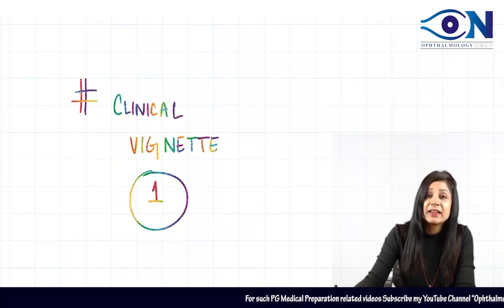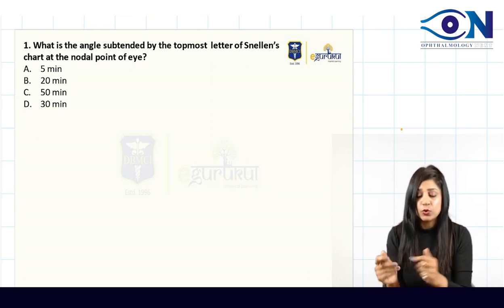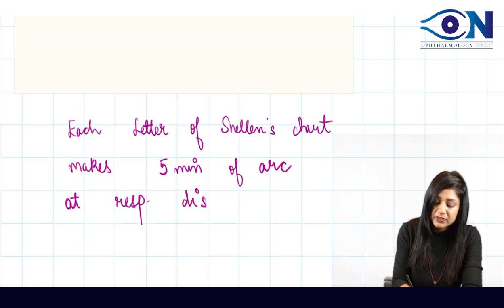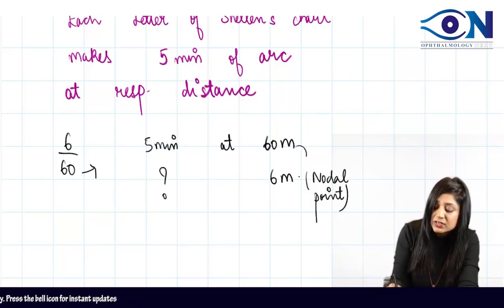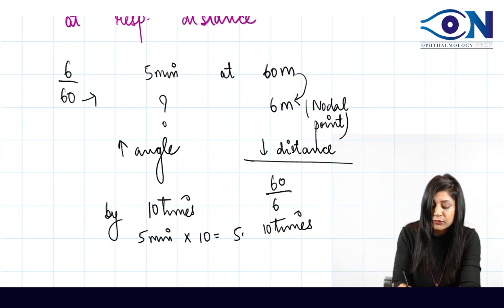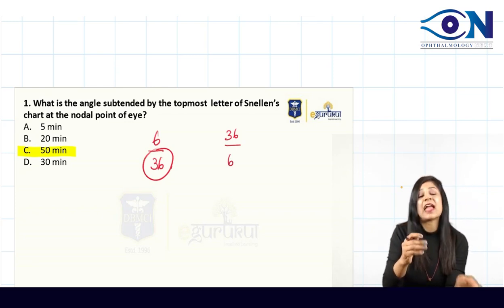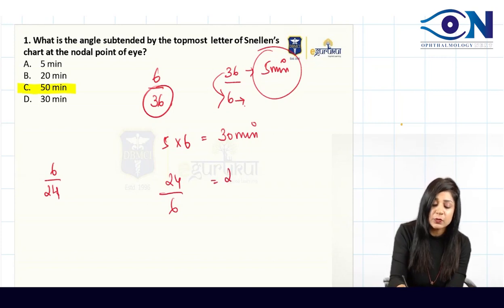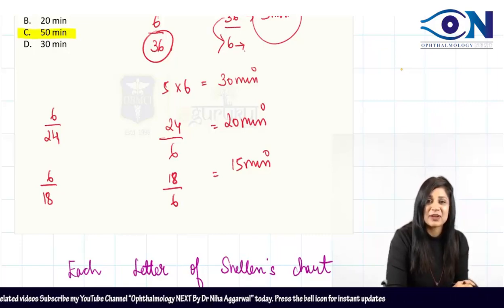Ophthalmology Clinical Vignette_1 || Dr. Niha Aggarwal